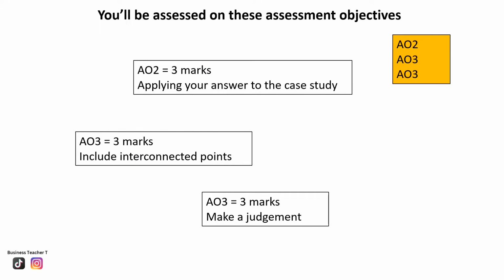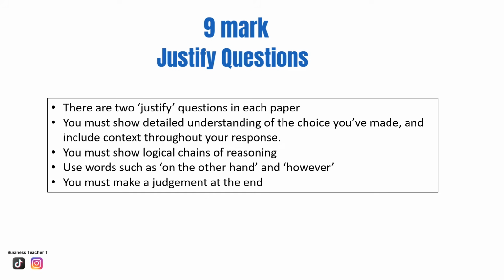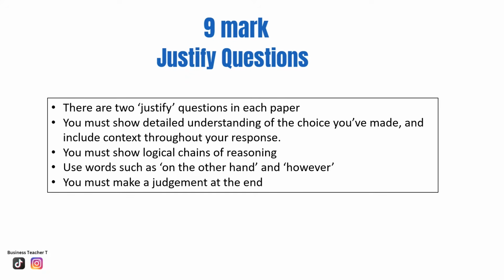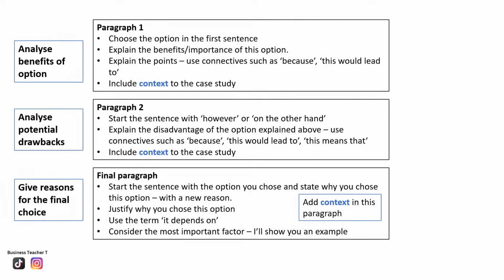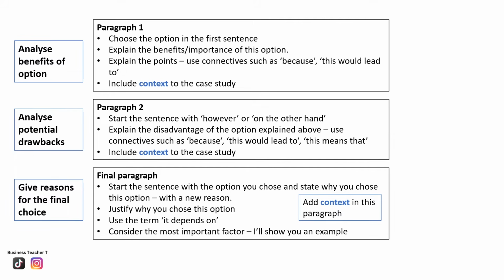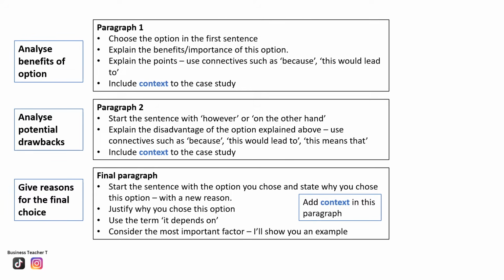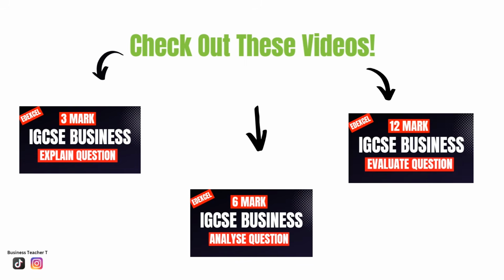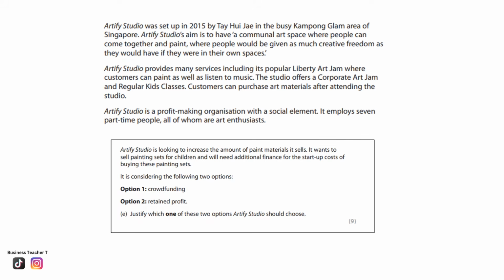How To Answer iGCSE Business 9 Markers - WITH AN EXAMPLE As a BONUS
iGCSE Business Resources - Coming soon by the end of February!